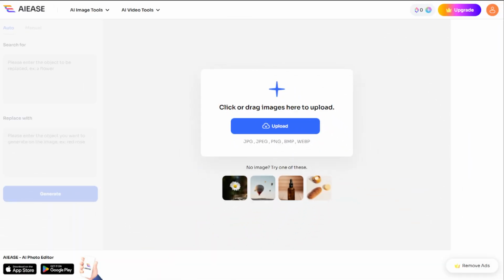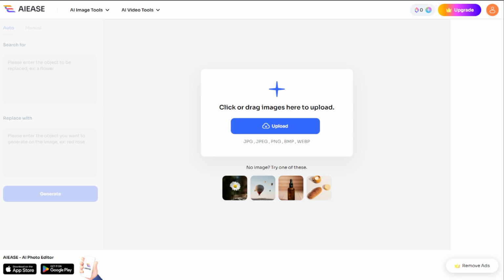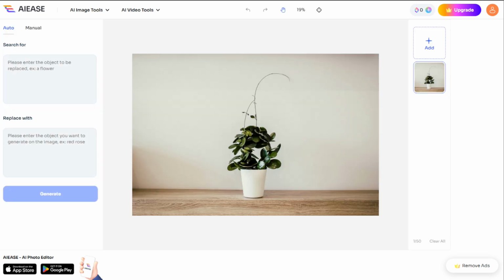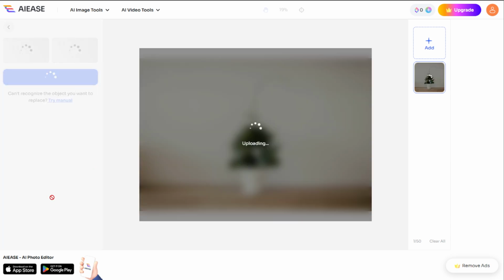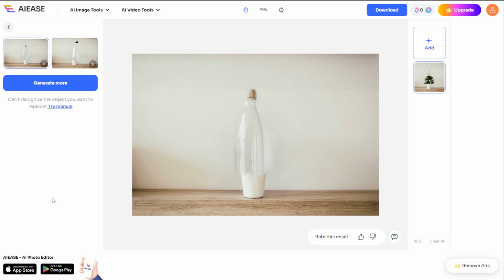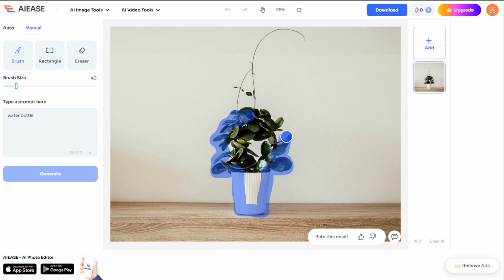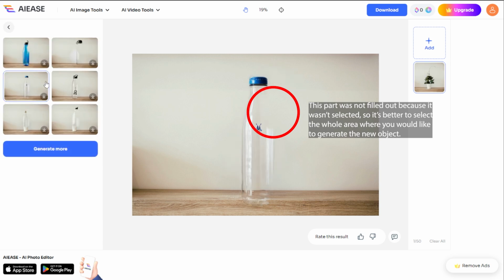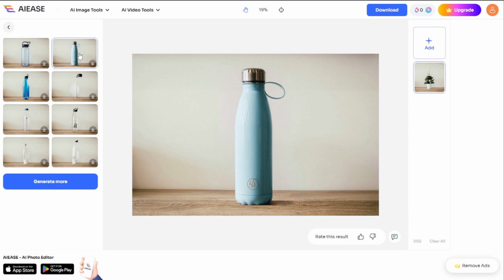How to Replace One Object with Another Using This Free AI Tool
Learn how to replace one object with another in a photo using AIEASE. This tutorial shows you how to remove an object and seamlessly insert a new one using smart selection, inpainting, and AI-generated replacements.